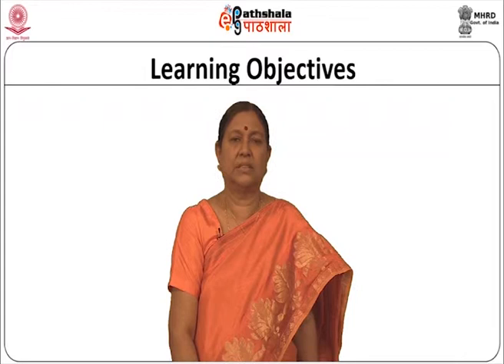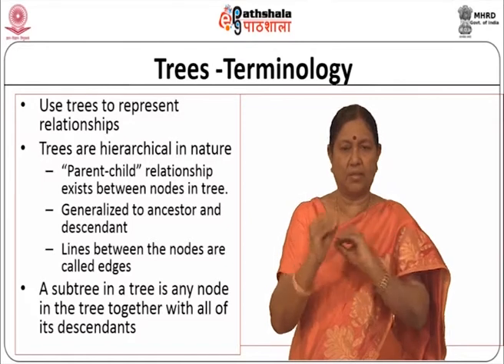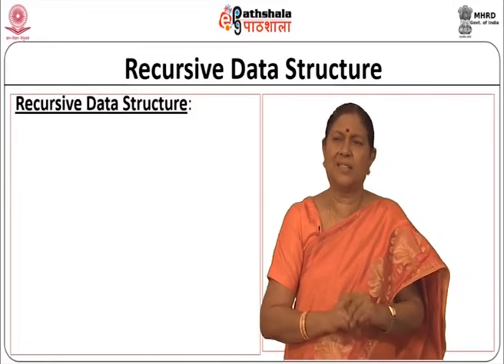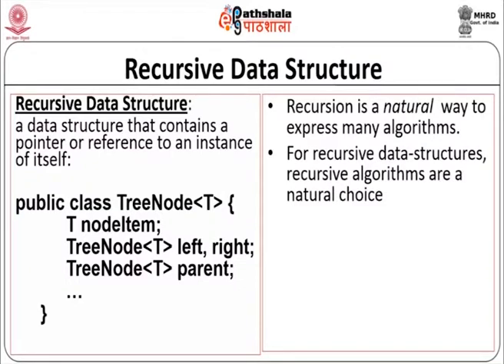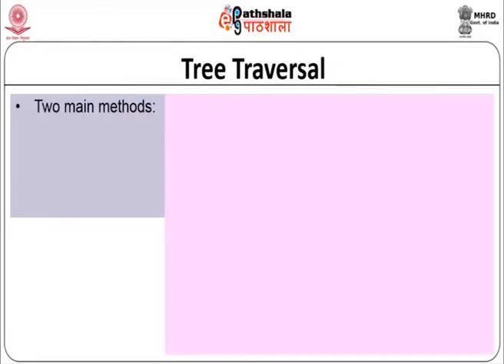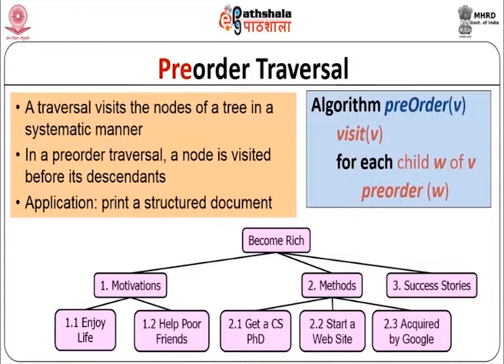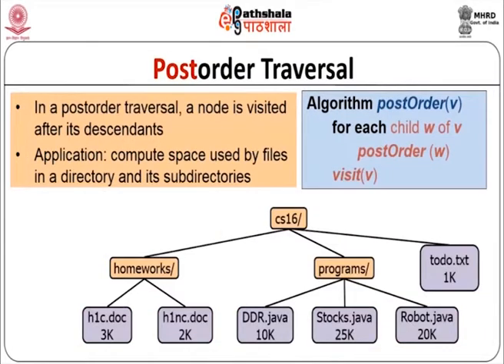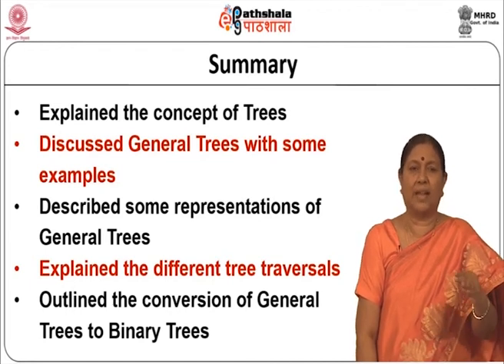Tree ADT-I (CH-10)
Subject : Computer Science(PG)
Course : Data Structures